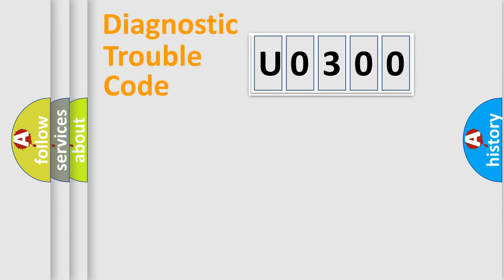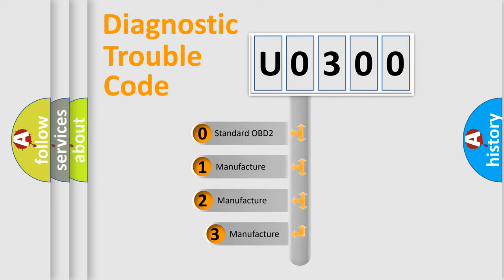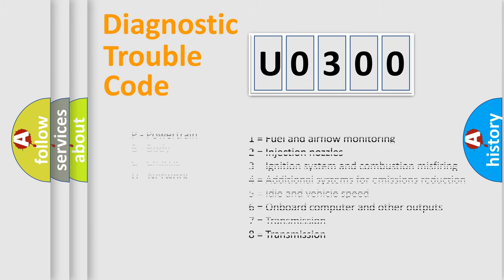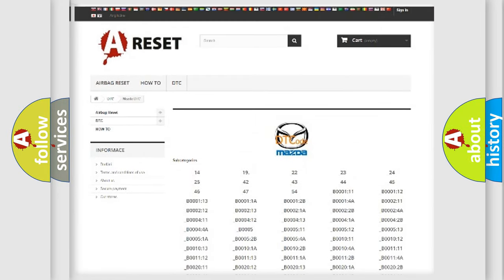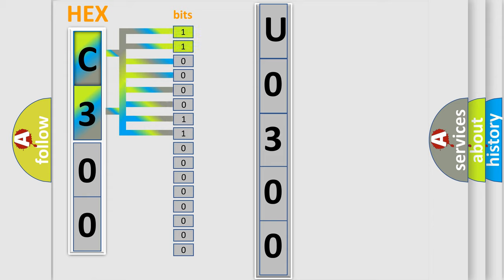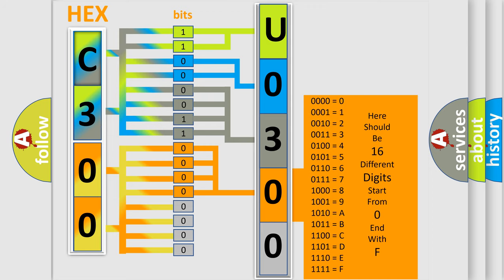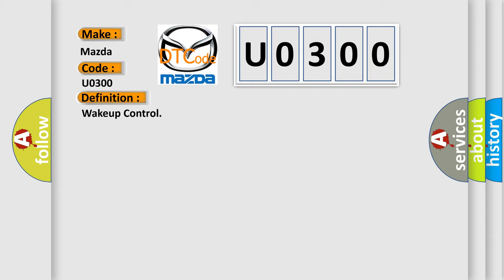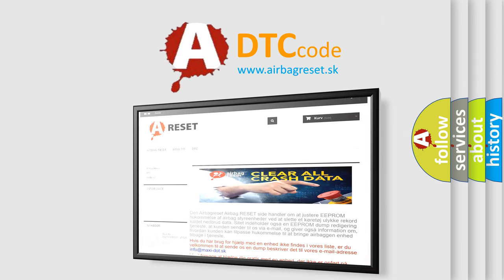DTC Mazda U0300 Short Explanation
Contents:
0:21 Basic DTC analysis according to OBD2 protocol standard.
1:48 Insight into programming
2:58 A diagnostically understandable description of the Diagnostic Trouble Code
3:05 Basic error definition

Make:
Mazda
Code:
U0300
Definition:
Wakeup Control
Diagnosis: